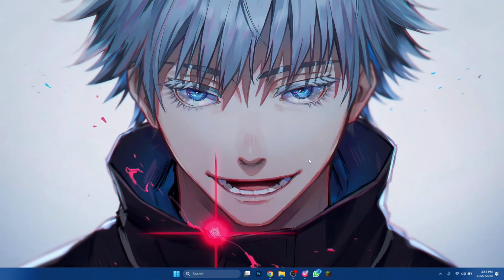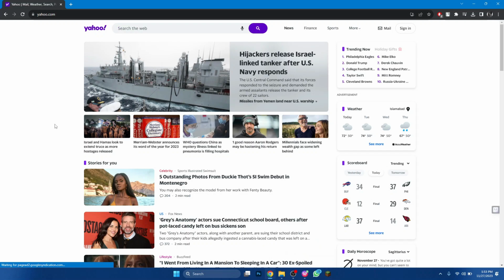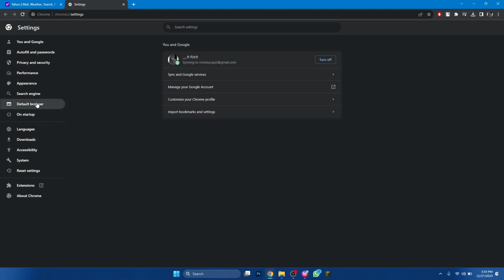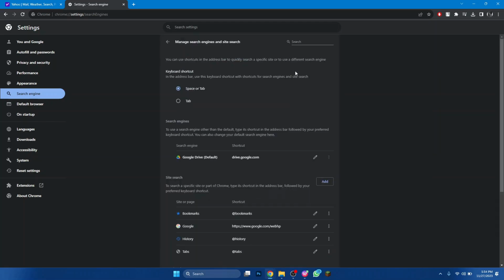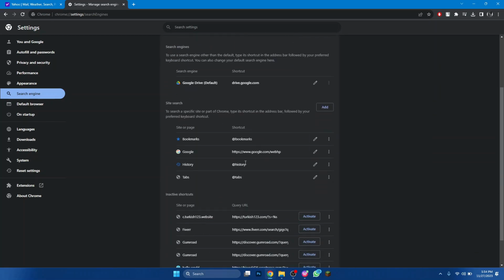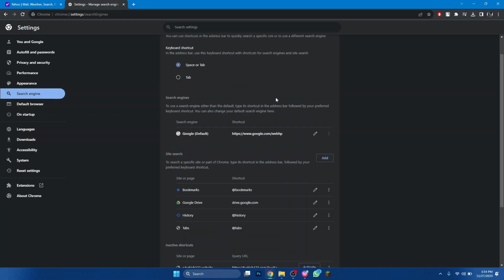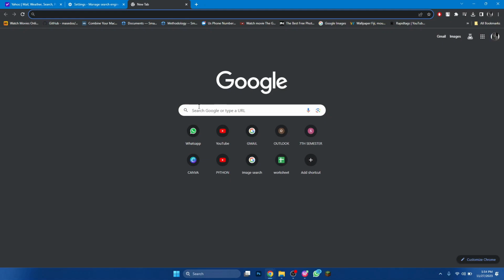How to Change Yahoo To Google Chrome | Step by Step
How to Change Yahoo To Google Chrome

In this video I'll show you how to Change Yahoo To Google Chrome. The method is very simple and clearly described in the video. Follow all of the steps & Change Yahoo To Google Chrome